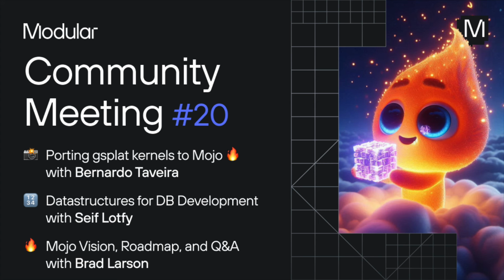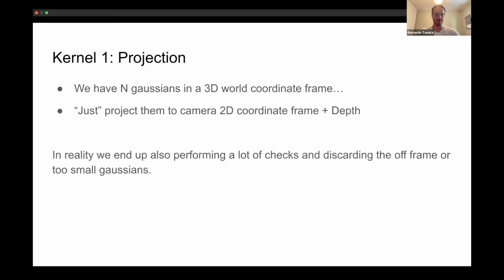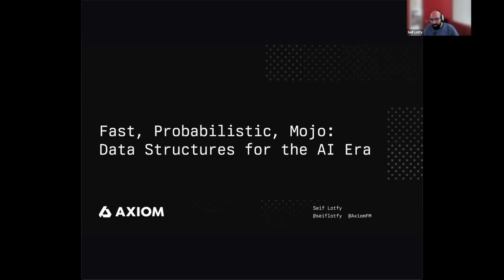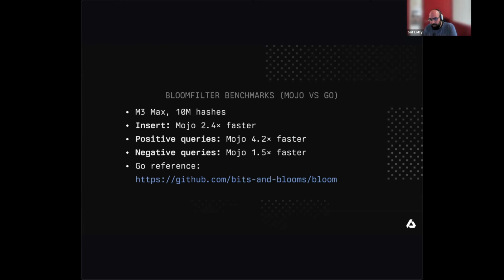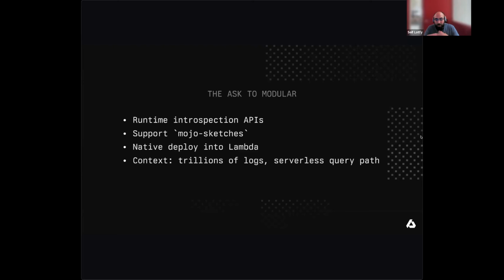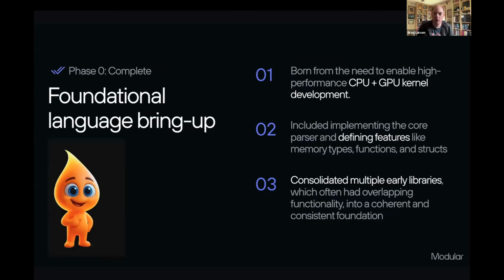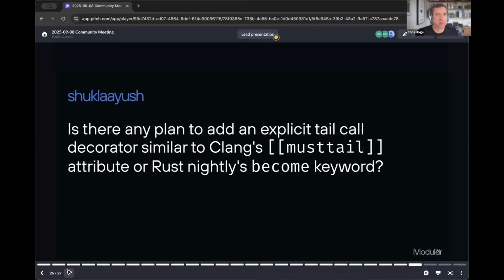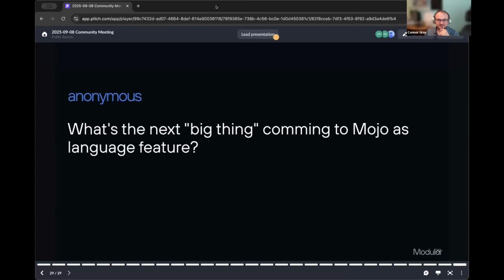September 2025 Community Meeting: Mojo vision & roadmap, and community showcase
For our 20th community meeting on September 8, Modular hosted a Q&A with the Mojo team to discuss the recently released Mojo vision and roadmap documents. We also heard from:

* Bernardo Taveira on “Porting GSplat Kernels to Mojo”
* Seif Lotfy on “Datastructures for DB Development"

00:00 Introduction
01:22 Bernardo Taveira - "Porting GSplat Kernels to Mojo"
21:30 Seif Lotfy - "Datastructures for DB Development"
45:25 Brad Larson - "Mojo Vision and Roadmap Update"
55:40 Q&A